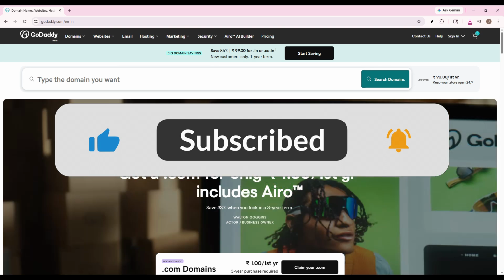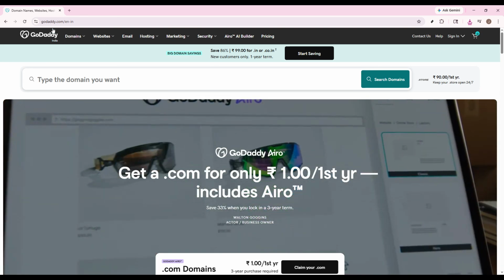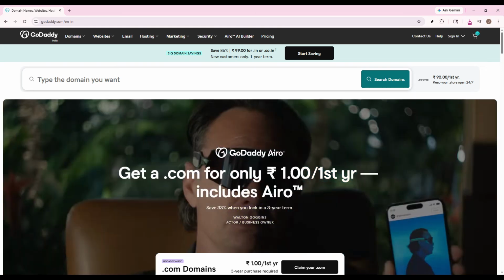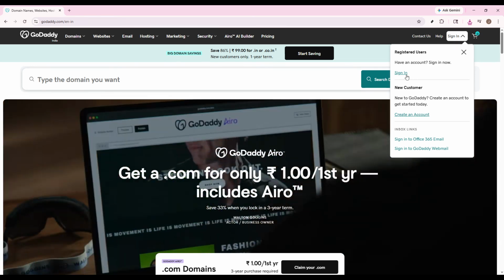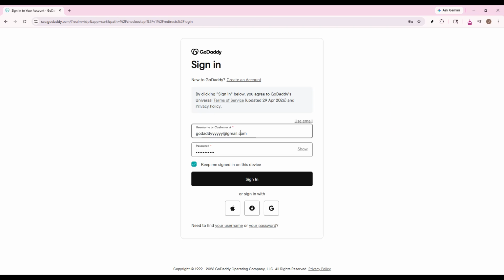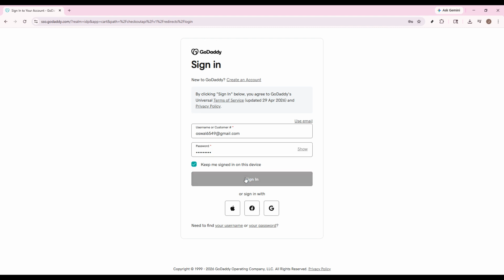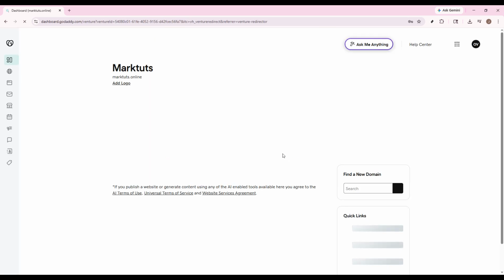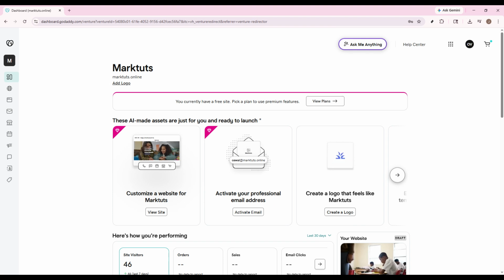How To Sign In GoDaddy Account (Quick Login Guide)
Learn how to sign in to your GoDaddy account quickly and safely with this simple step-by-step tutorial.
Perfect for accessing your domains, hosting, email, and website dashboard without confusion.

🕚Timestamps:
0:00 Introduction
0:17 Go To The Official GoDaddy Website
0:29 Click Sign In In The Top Right
0:39 Enter Your Email Or Username
0:50 Enter Your Password
1:00 Click Sign In To Access Your Account
1:11 Troubleshooting Login Issues
1:24 Final Recap
1:35 Outro

✍️What You'll Learn In This Video:
• How To Find The GoDaddy Sign In Button
• How To Enter Your Email Or Username Correctly
• How To Enter Your GoDaddy Password
• How To Access Your GoDaddy Dashboard

💡Pro Tips:
• Always use the official GoDaddy website before entering your login details.
• Double-check your email or username if the sign-in page does not accept your credentials.
• Use a password manager if you want to log in faster and more securely.
• If you forget your password, use the password reset option instead of guessing.
• Sign out on shared devices to keep your account safe.